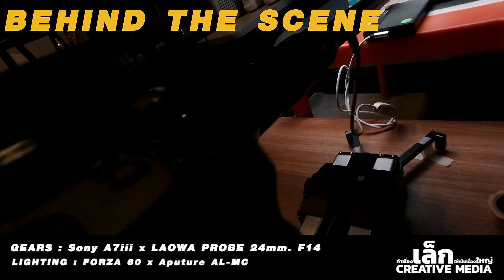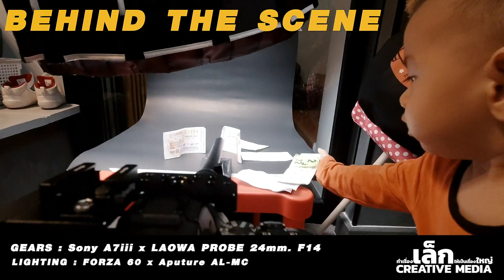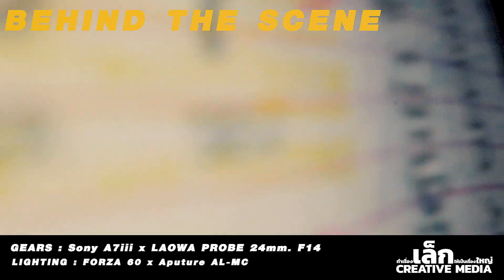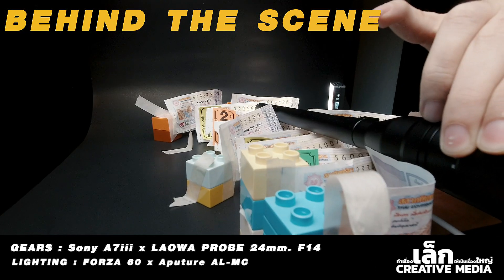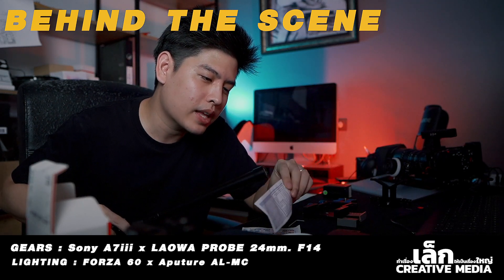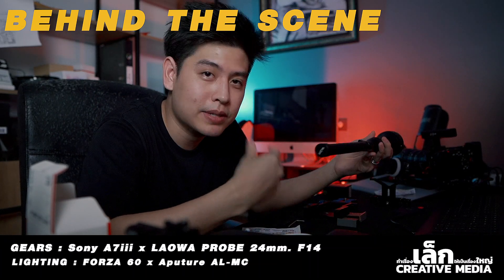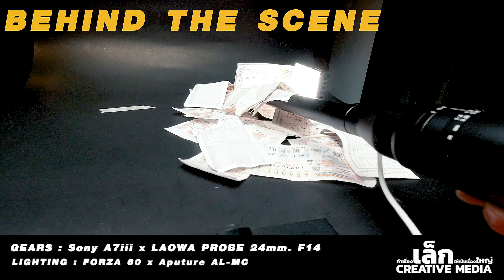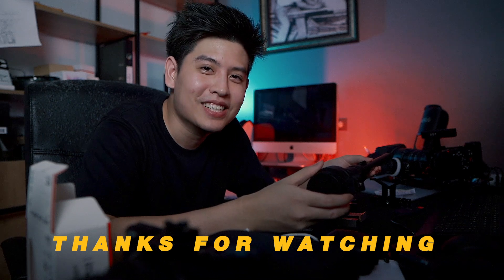The Lottery ลุ้นหวยแบบ Macro ไปด้วยกันกับเลนส์ Laowa Probe 24mm. F14 x Sony A7iii แชร์เทคนิคถ่ายทำ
วีดีโอนี้จะพาเพื่อนๆมาตื่นเต้นกับการลุ้นหวยไปด้วยกัน!!! ในแบบฉบับของทำเรื่องเล็กให้เป็นเรื่องใหญ่ ด้วยเลนส์ Laowa Probe 24 mm. F14

จริงแล้ว..ไม่ได้ตั้งใจจะมาพูดถึงเรื่องหวยครับ 55 ผมตั้งใจจะมาแนะนำวิธีการถ่ายของใกล้ๆตัวอย่าง เศษกระดาษ หรือ แบงค์ ให้ดูน่าสนใจ แต่พอดีว่า งวดล่าสุดผมกับแฟนลองซื้อหวยมาหลายใบ เลยขอเอามาเป็น Prop ในการถ่ายทำกันหน่อยครับ ใบที่ไม่ถูกขอเอามาใช้งานซะหน่อยก็ยังดีครับ 55

เทคนิคและวิธีการถ่ายทำผมแชร์ไว้ให้ท้ายคลิบ เพื่อนๆสามารถดูเป็นแนวทาง เผื่อใช้ในงานของตัวเองได้นะครับ รายละเอียดคร่าวๆดังนี้

1.การ Set up และอุปกรณ์ถ่ายทำและจัดแสง
2.การ Set up ถ่าย Shot ต่างๆในวีดีโอนี้เบื้องต้น
3.การทำ Intro เปิด กระดาษพลิกไปมา ให้ดูน่าสนใจ

คลิบนี้อาจจะรวบรัดสั้นๆไปหน่อย ถ้าใครมีคำถามอยากรู้อะไรเพิ่มเติม
พิมพ์คุยกันใต้คอมเม้นต์ได้เลยนะครับ

ถ้าชอบคลิบนี้ ช่วยกดไลค์ กดแชร์ คอมเม้นท์ เป็นกำลังใจด้วยนะคร้าบ ♥♥♥ ขอเวลาไปหาไอเดียใหม่ๆมาเล่นอีก กับไปขึ้นรางวัลแปป 55 แล้วพบกันใหม่วีดีโอหน้าครับ

อุปกรณ์การถ่ายทำ

กล้อง Sony A7iii
เลนส์ Laowa Probe 24mm. F14
ไฟหลัก Forza 60
ไฟเสริม Aputure AL-MC

สนใจเลนส์ Macro ของ Laowa แนะนำร้านนี้ลองดูได้ที่ร้าน Camera Maker ครับ